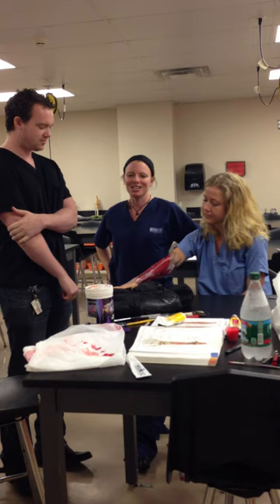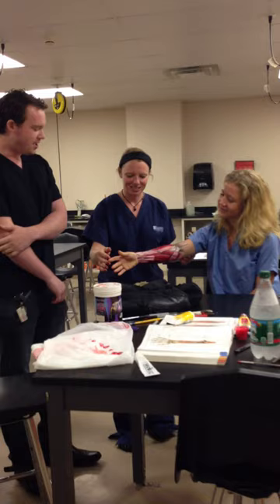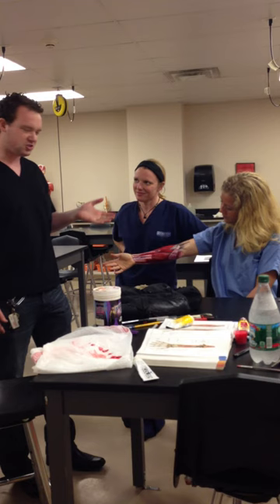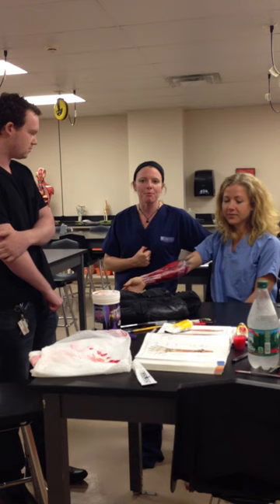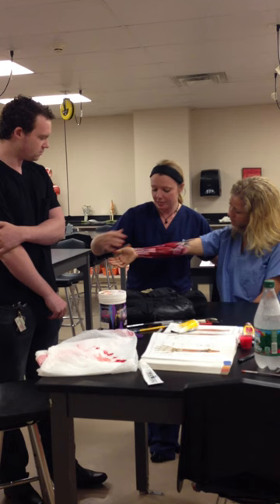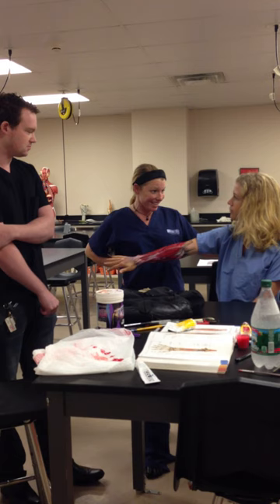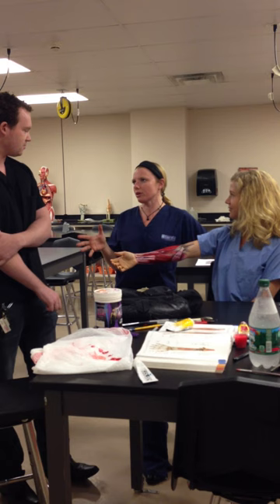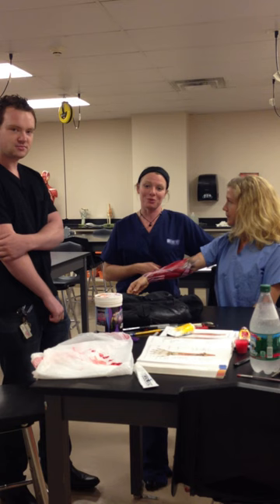Dooley Noted: Body Painting for Anatomy Education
7/22/2013

Dr. Kathy Dooley has the honor of two incredible people auditing her gross anatomy class each week. Anna, a masters acupuncture student, drives an hour each way. Danny, an anatomic artist, drives three hours each way.

These phenomenal human beings just want to LEARN. It's just awesome.

While lecture and dissection are absolutely critical, Danny and Anna took it up a notch this weekend by making my course better.

Danny spent 4.5 hours painting Anna's forearm, so my students could see the deeper anatomy superimposed on the surface.

I have never seen 28 students more fascinated with forearm anatomy.

Watch out for we three - we're st likely coming to your town in the future to get the world more excited about anatomy.